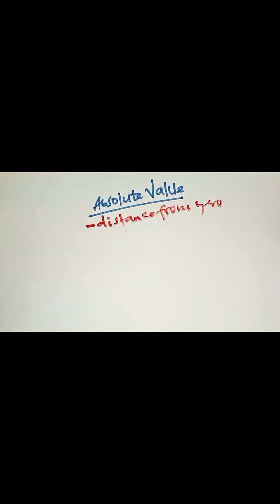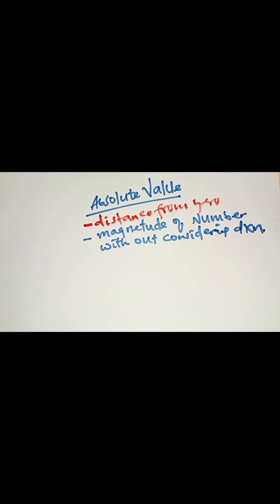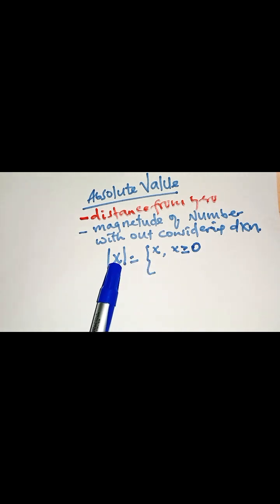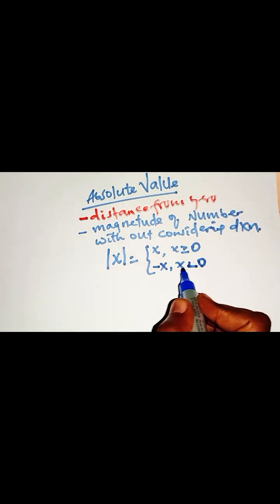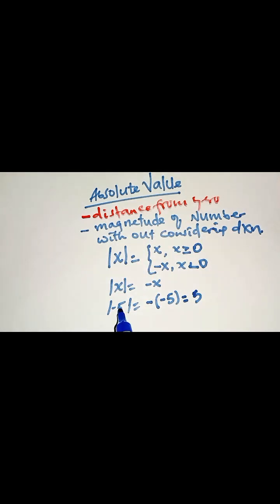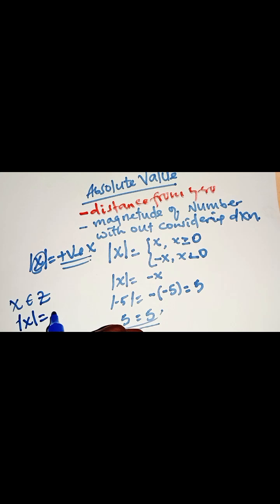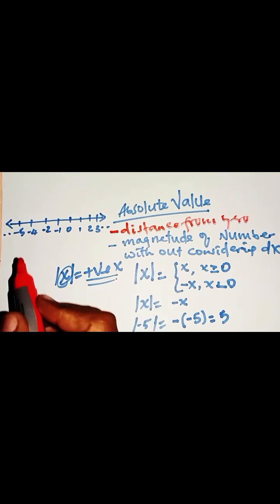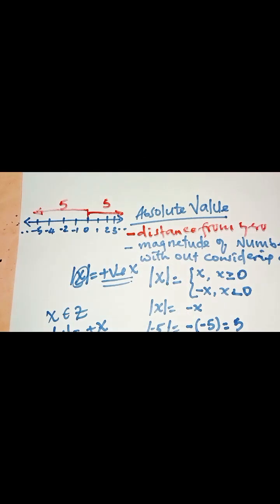absolute value definition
What does absolute value mean?